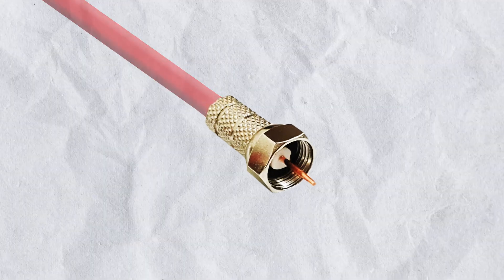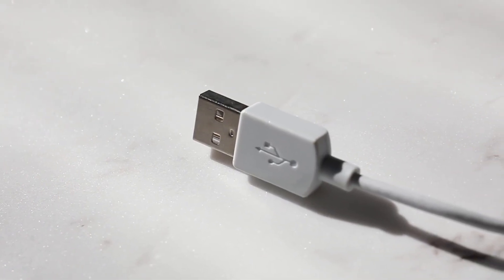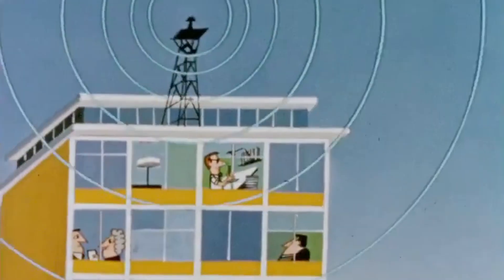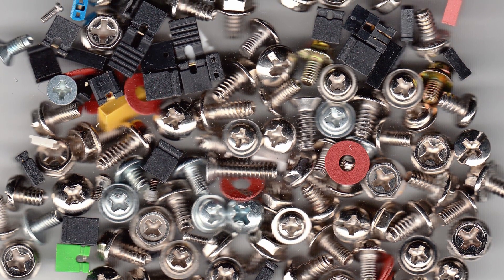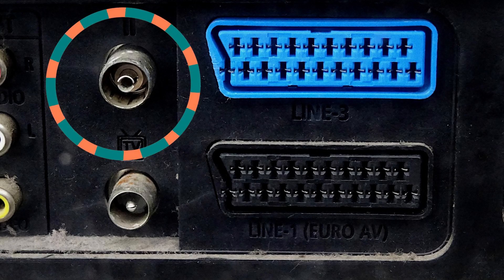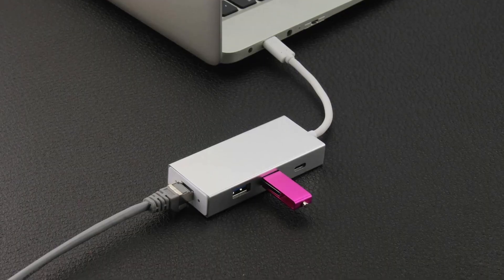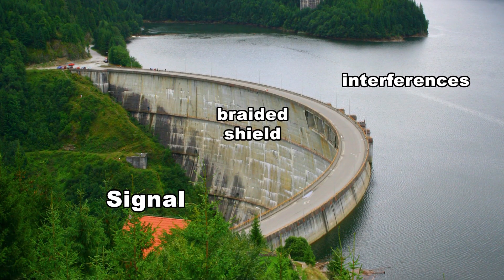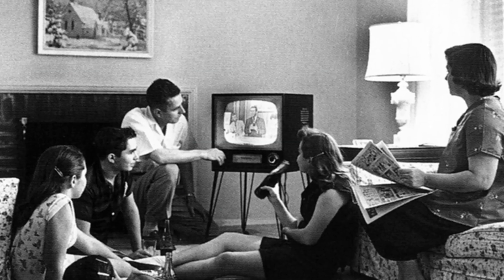Why Haven't We Replaced F Type Cables?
before netflix and chill was around, things were different..